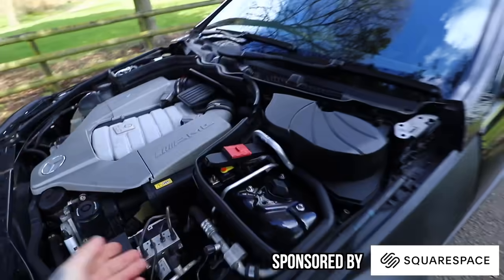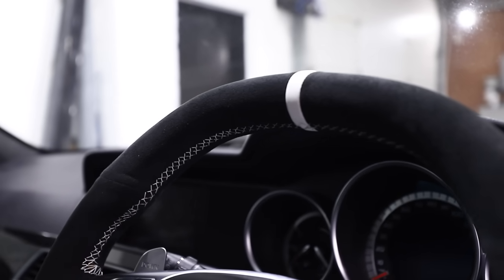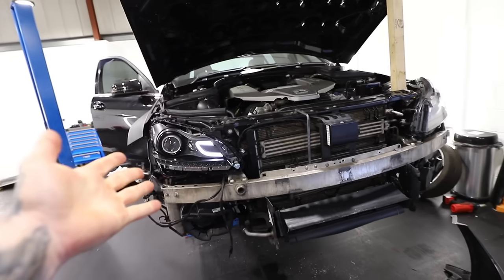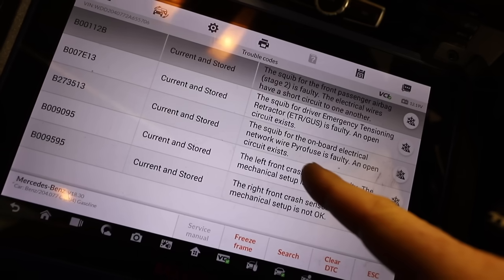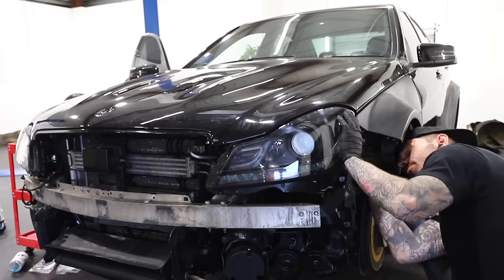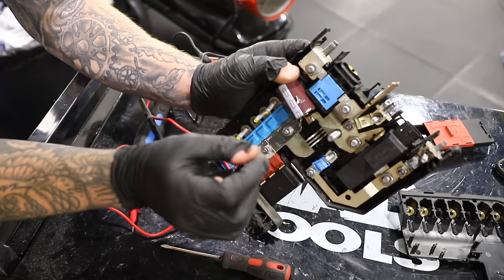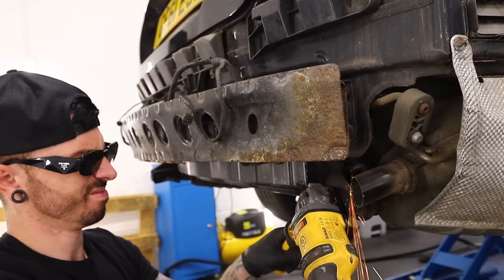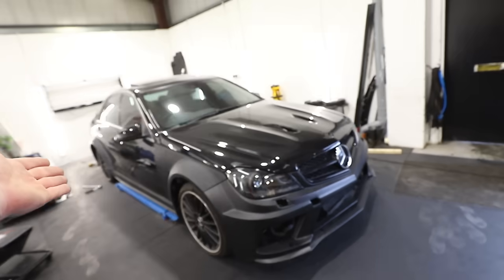BUILDING A MERCEDES C63 BLACK SERIES BUT NOW IT WONT START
I bought a crash damaged Mercedes c63 W204 saloon and im rebuilding it but with an C63 Black series bodykit. There is still alot of cosmetic work & mechanical. The headlights still have an issue and i cant start the car without jumping it. In this video i go through the problems one by one hoping to diagnose what the issue is.